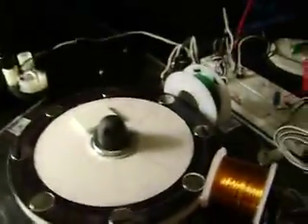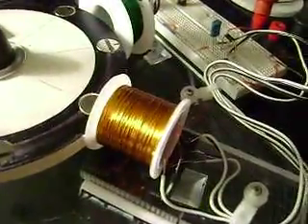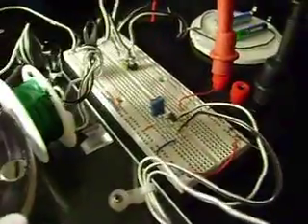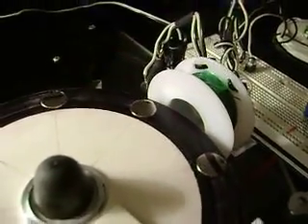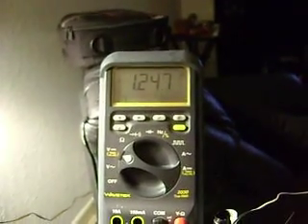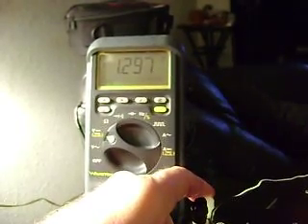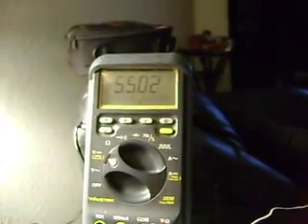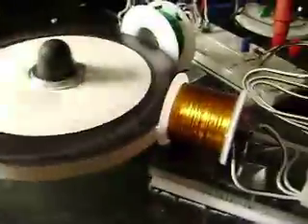Getting more volts from a pulse motor setup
Using a reed switch to short the coil at a precise time enables bemf from the generating coil to be captured.